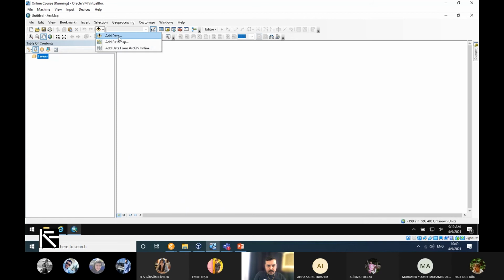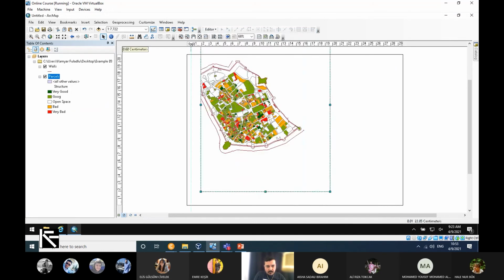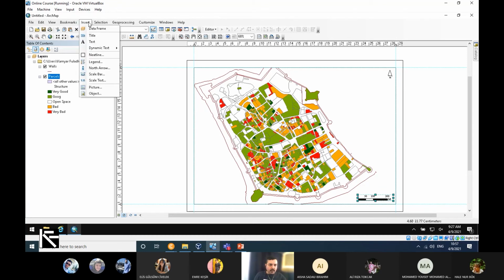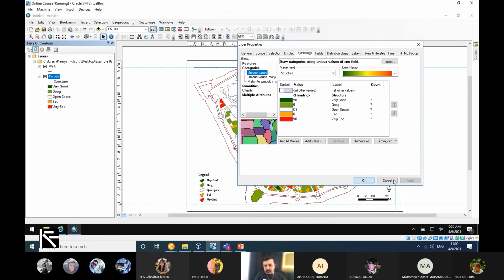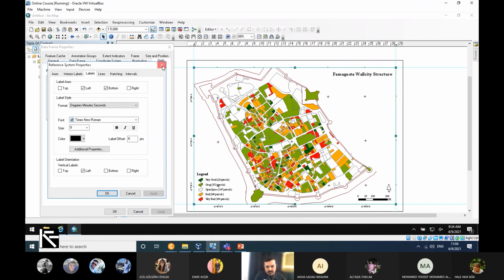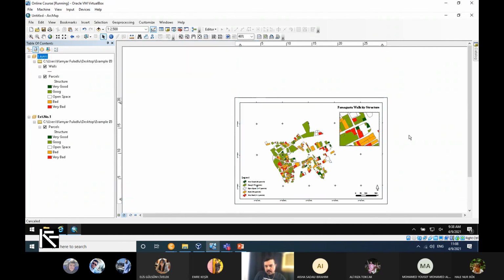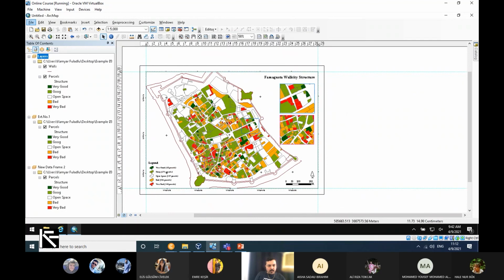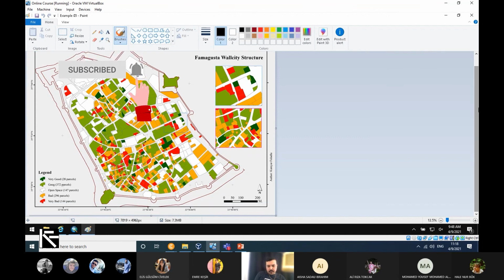Practice on Dynamic Map and Layout View by ArcMap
This lecture about Layout view and Dynamic Map